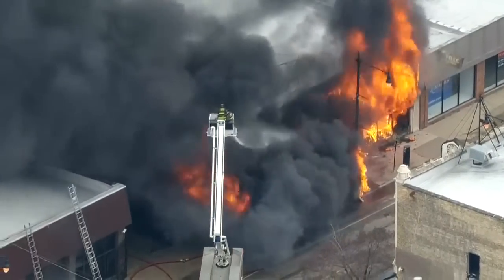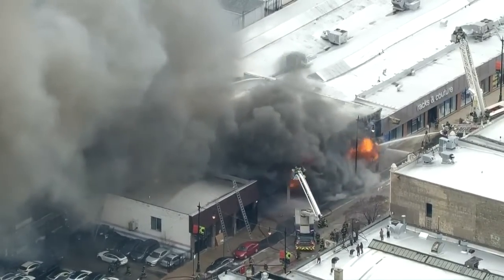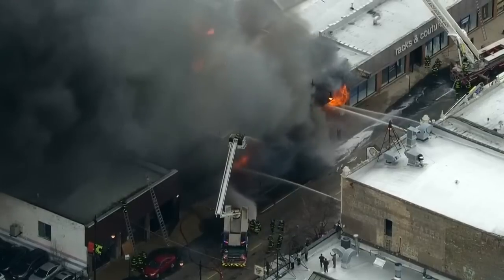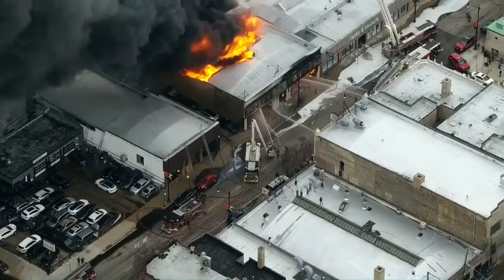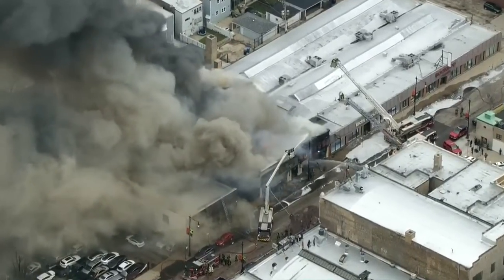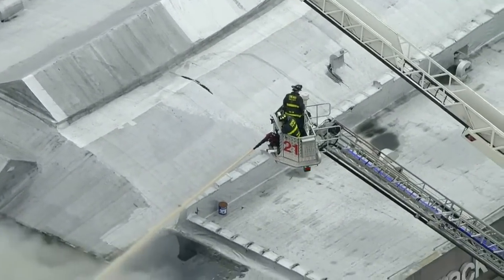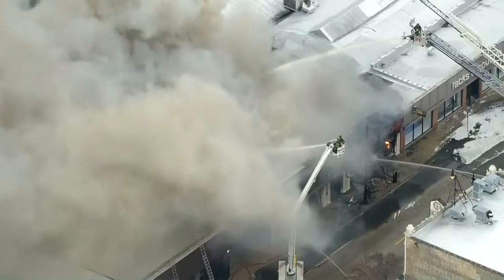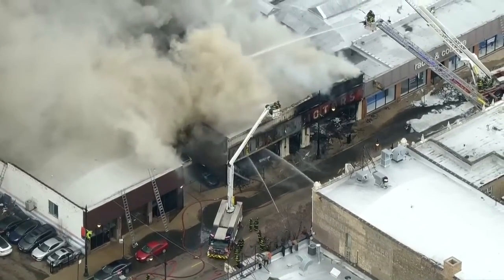Firefighters battle 2-alarm fire in Chicago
Firefighters are in defensive mode as an extra-alarm fire burns in Albany Park. MORE